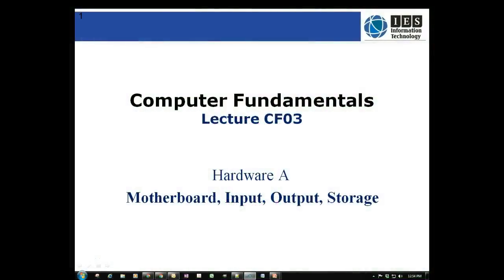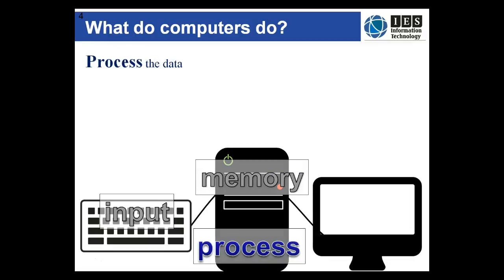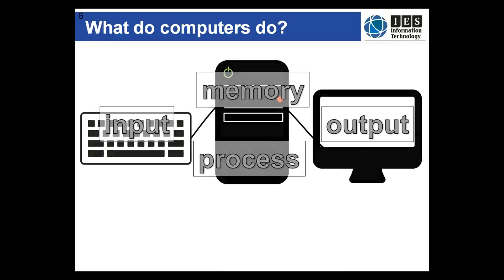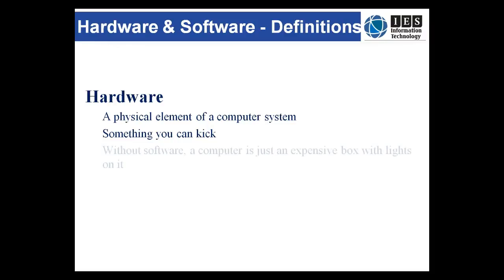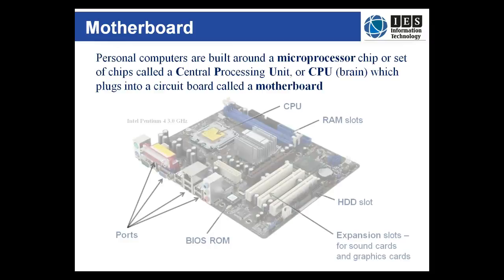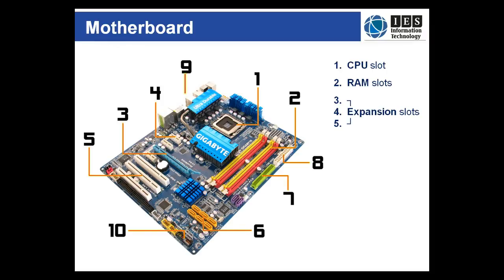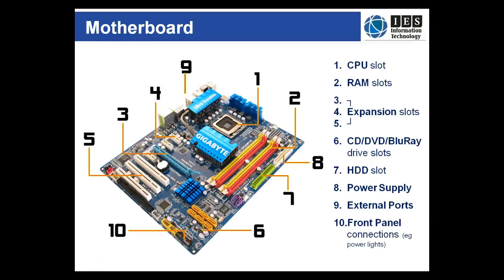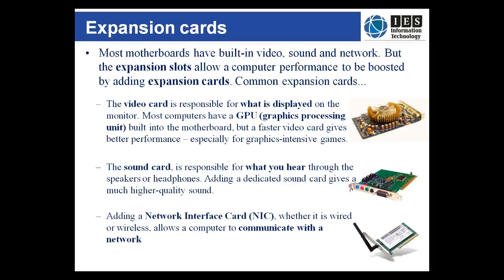Computer Fundamentals Lecture 3.1